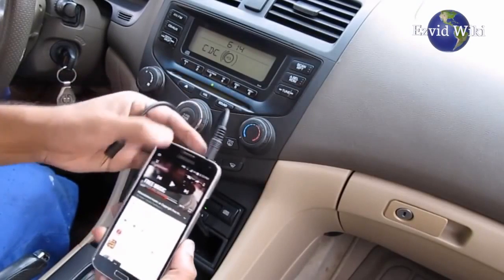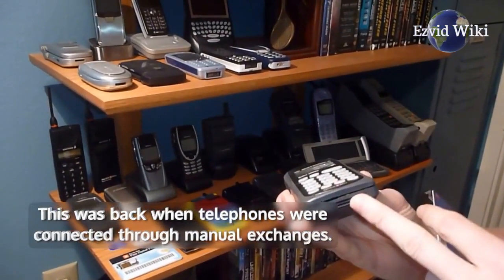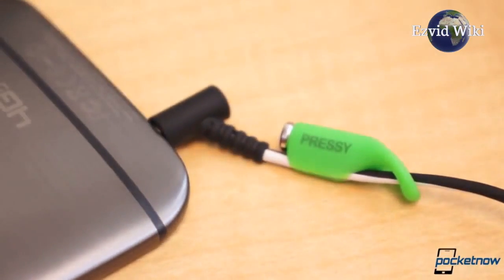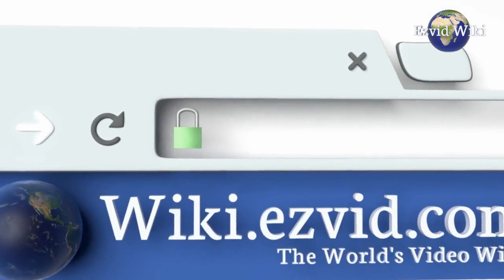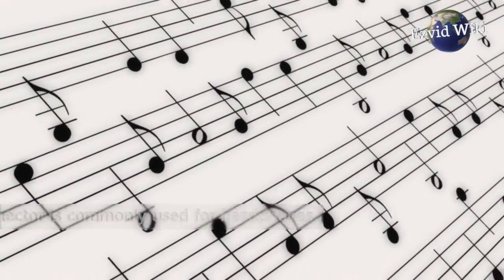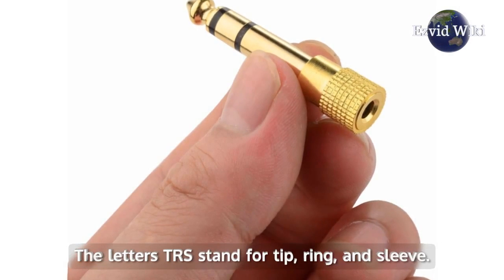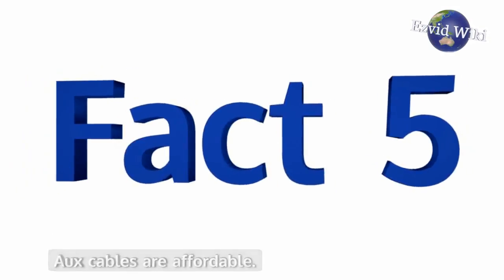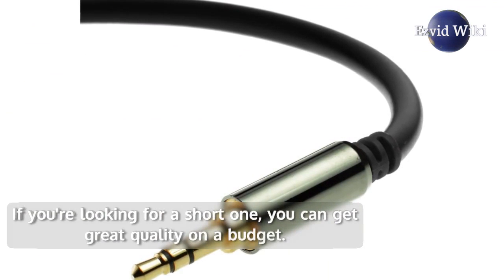Aux Cables: 5 Fast Facts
Fact #1. The technology used in aux cables dates back to 1878. At the time, it was used by switchboard operators. This was back when telephones were connected through manual exchanges. As time went by, smaller cords were developed and used for more purposes. They became prevalent as devices like the Sony Walkman became more common.

Fact #2. The 3.5 millimeter aux cable is ubiquitous. There are many types of audio connections of different widths. But the small size and simplicity of the aux cord makes it ideal for widespread use. Today it is almost universal among devices that have an audio output. Smartphones, computers, microphones, and more feature a jack compatible with the cable.

Fact #3. Aux cables go by many names. In the music world, they are often called stereo minijacks. The cord's connector is commonly used for headphones. Because of this, some refer to them as headphone jacks. If you want to be more formal, you can call them auxiliary cables.

Fact #4. The technical term for connector used by aux cables is a TRS connector. The letters TRS stand for tip, ring, and sleeve. These are the components used to transmit audio signals. The tip is the metallic end of the plug. The sleeve is the long metal sheath at the base of the connector. The ring is the metallic section that encircles the plug.

Fact #5. Aux cables are affordable. The price of most product varies quite a bit between high-end and low-end. But even the best aux cords on the market tend to cost very little. They only start to get expensive as they get longer. If you're looking for a short one, you can get great quality on a budget.